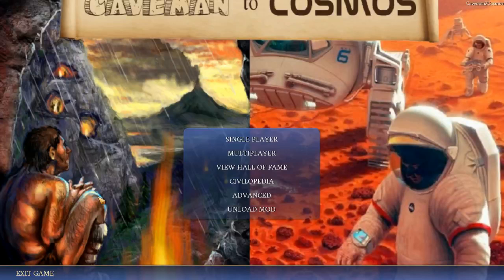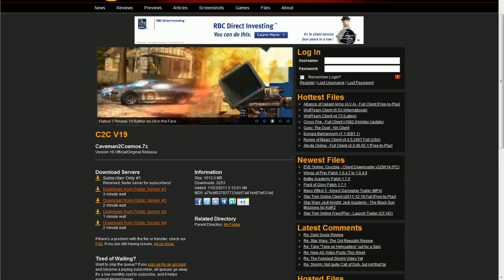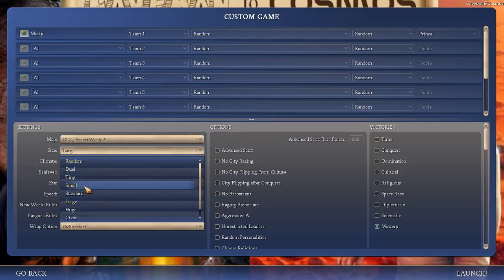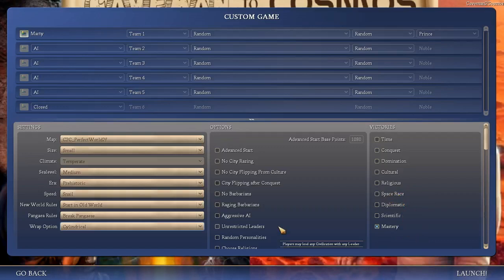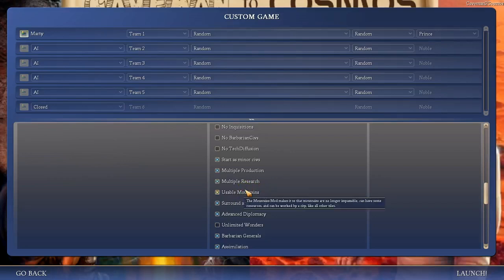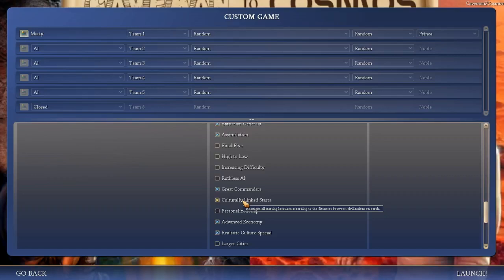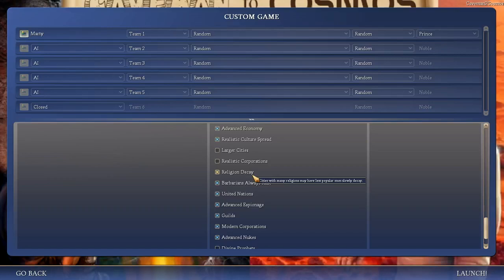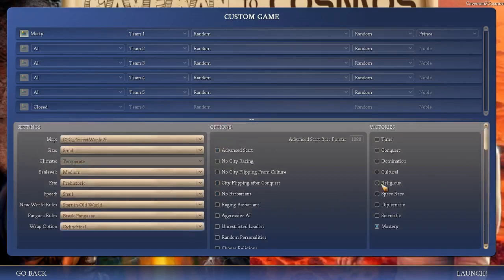Civilization 4 - Caveman 2 Cosmos 12k - Episode 0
Introduction! How to install this mod and what your game settings should be. No gameplay in this video.